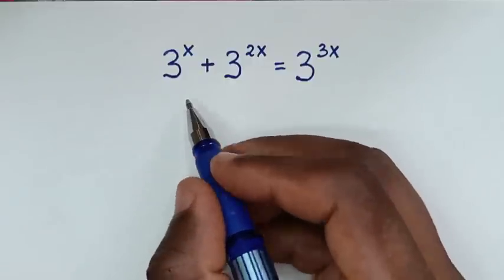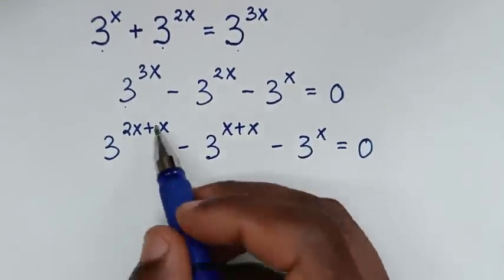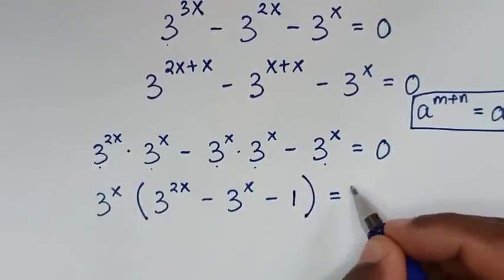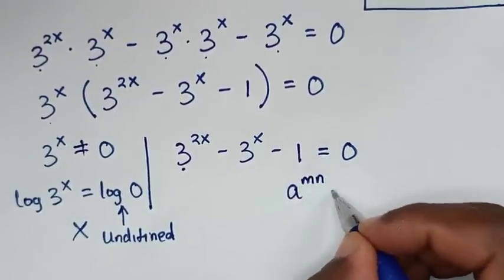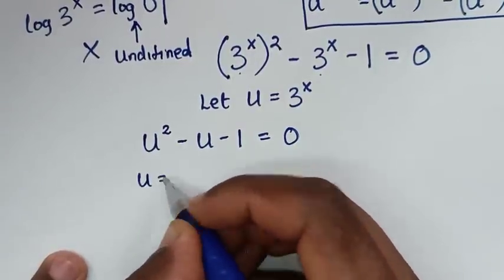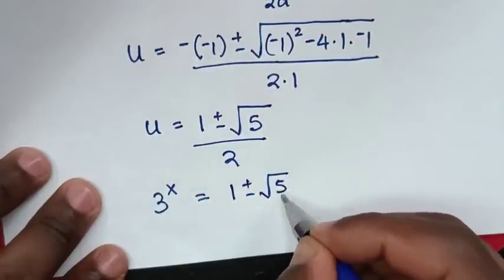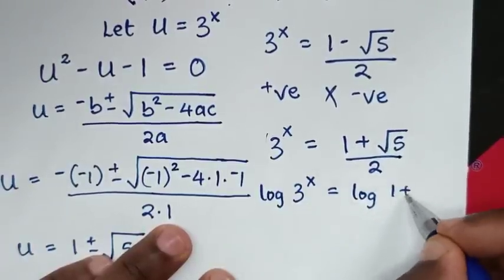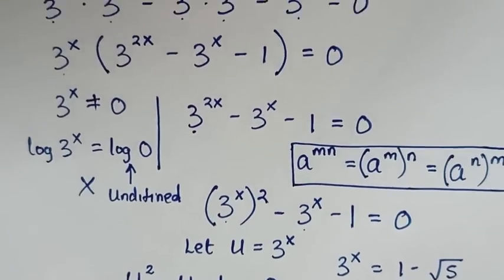Germany | A Nice Math Olympiad Problem.